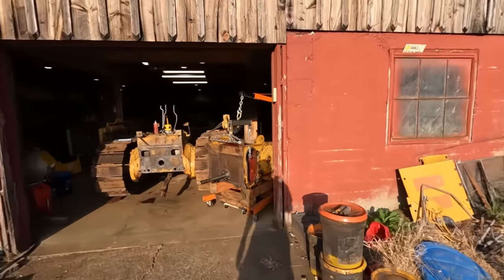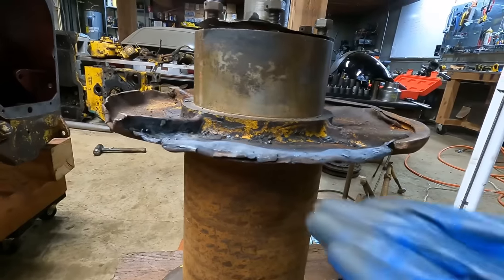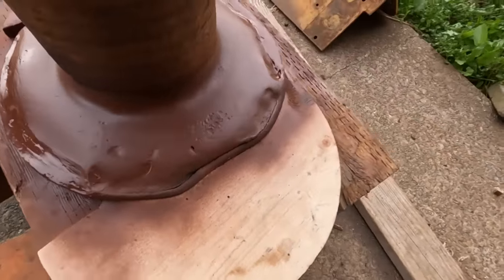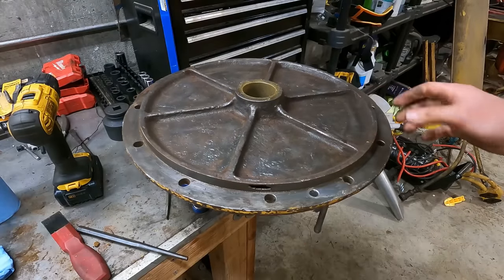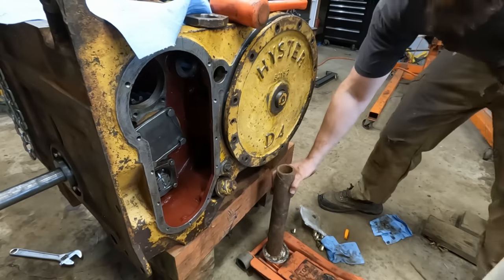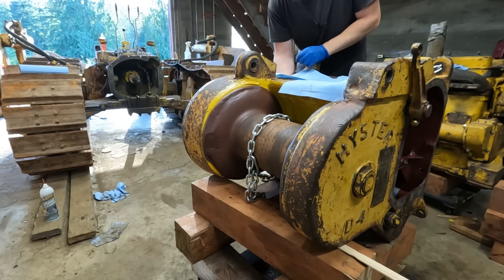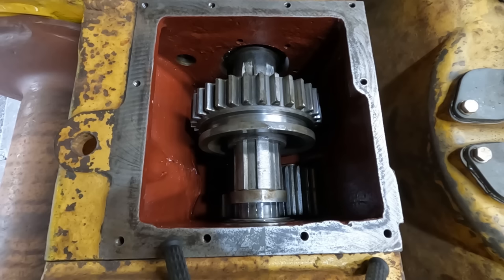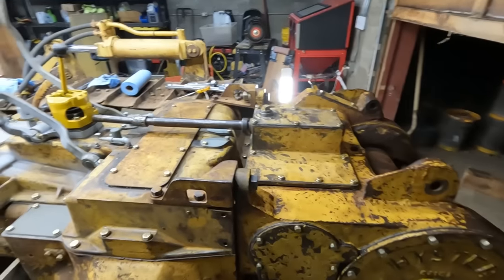Caterpillar D4 Hyster winch full rebuild and installation (part 3)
Mail:
PNWH

0:00 intro
2:13 drum repair
16:30 control shaft
24:30 covers
26:21 side
33:00 putting both sides together
36:22 drum gear
40:38 brake shafts
46:36 installing winch
52:27 pinion shaft and final gear assembly
1:01:31 brake assembly
1:04:46 conclusion